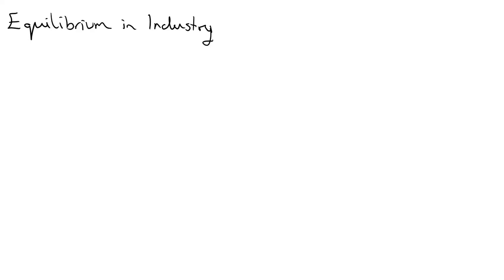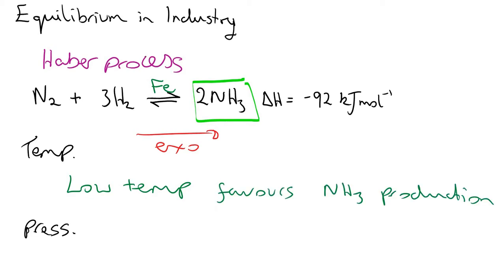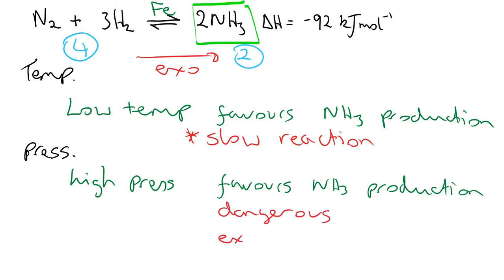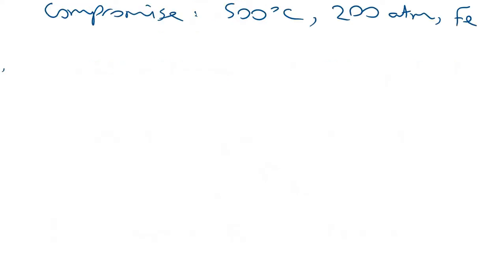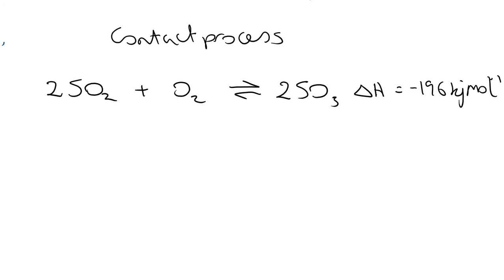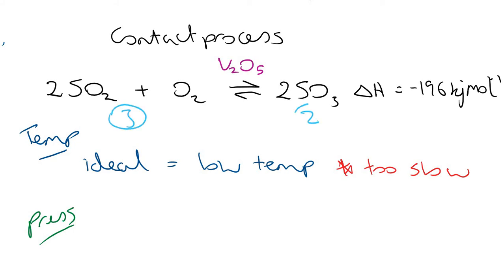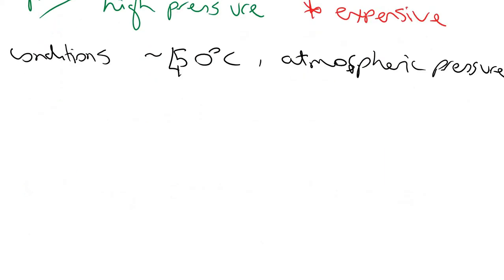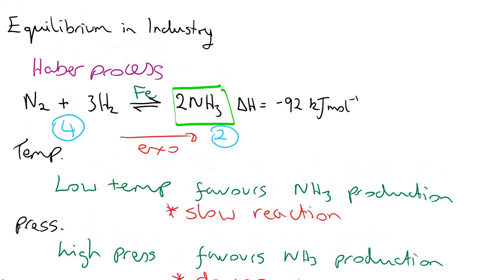Equilibrium in Industry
The Haber and Contact processes are discussed, mainly from a chemical equilibrium point of view.